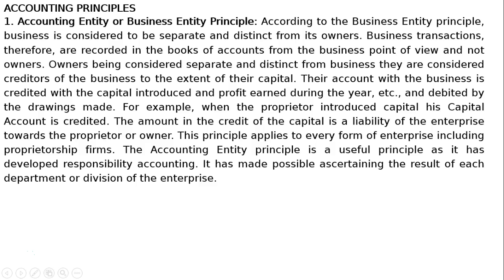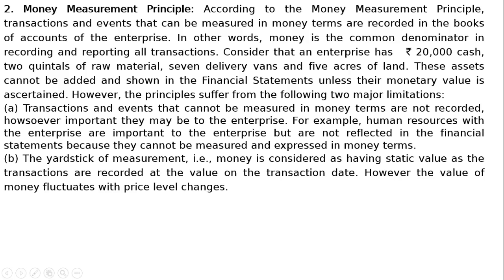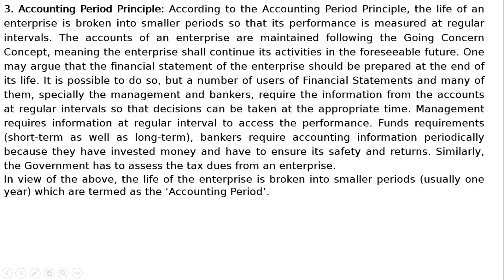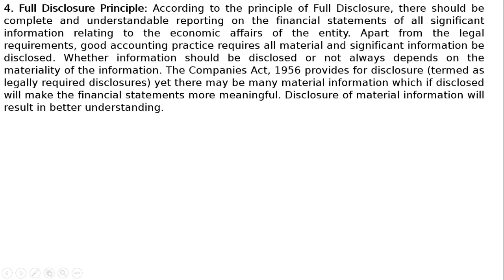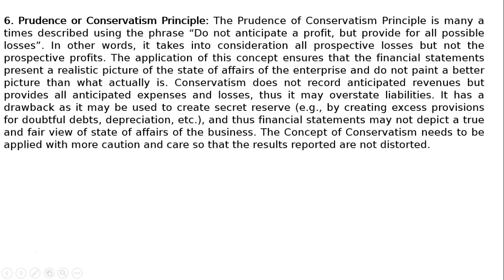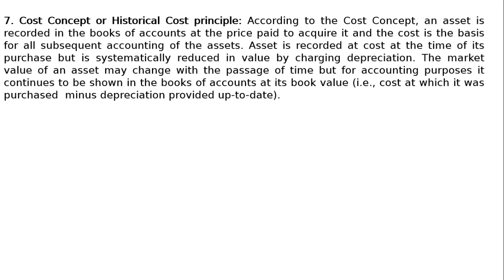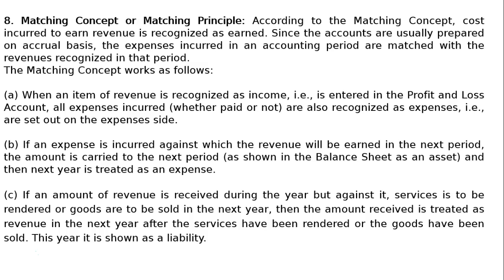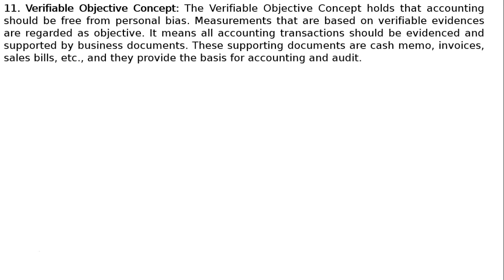Class XI - Chapter 3 - Theory Base of Accounting - Accounting Principles By S. K. Ray